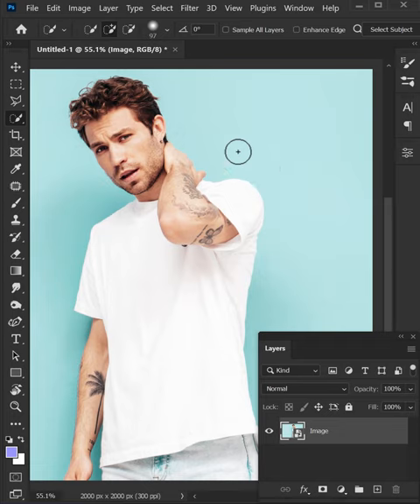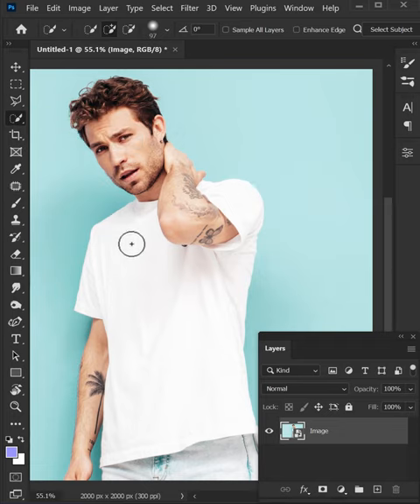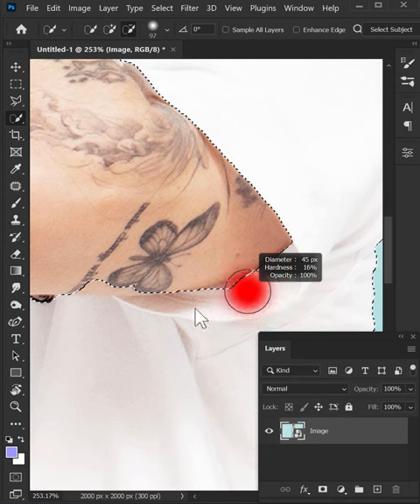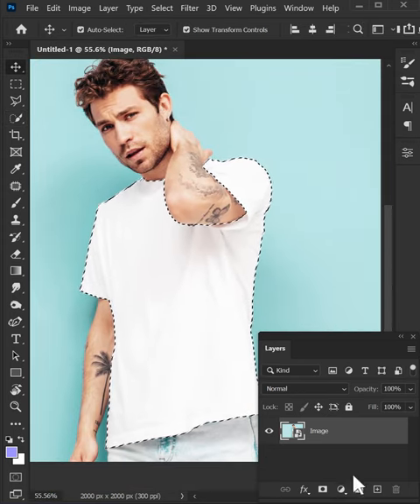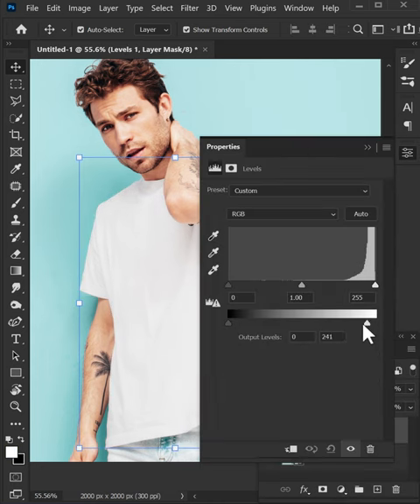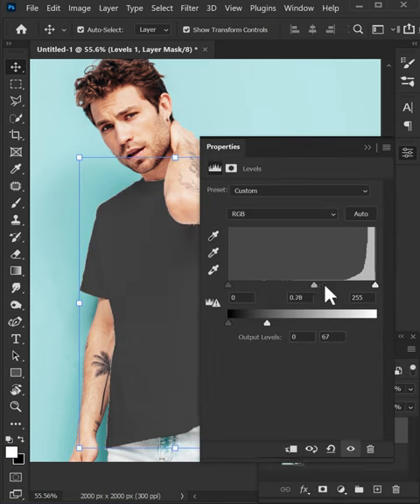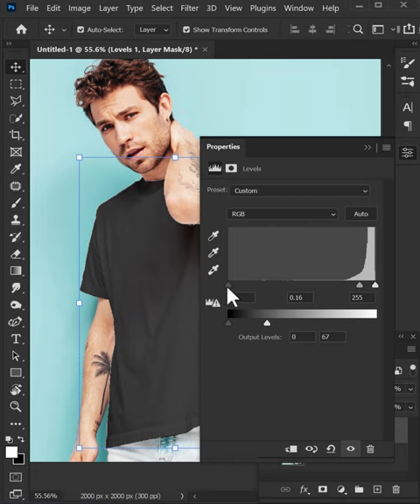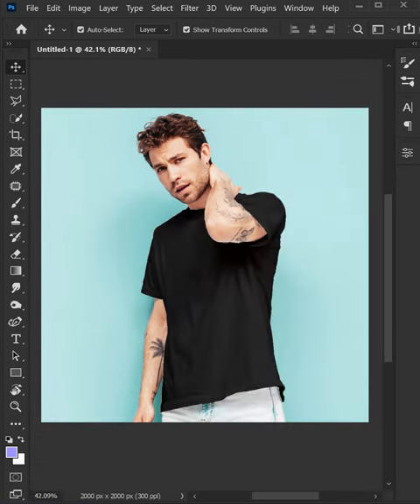Turn White T-Shirt Black In Photoshop